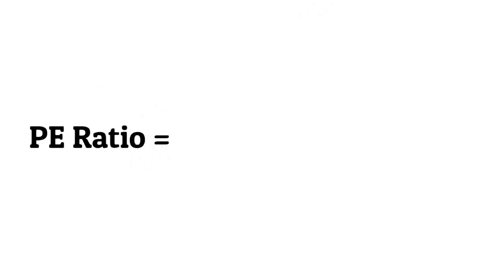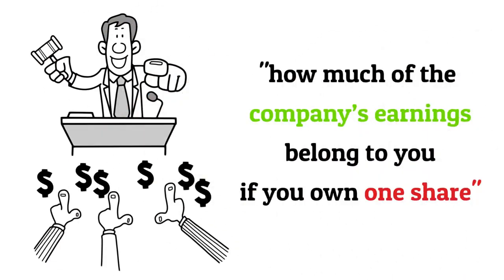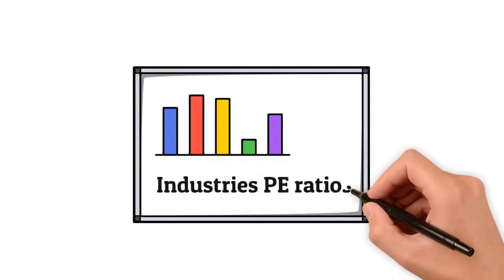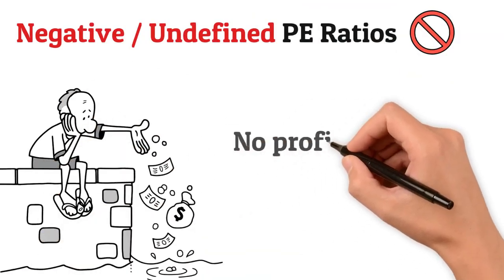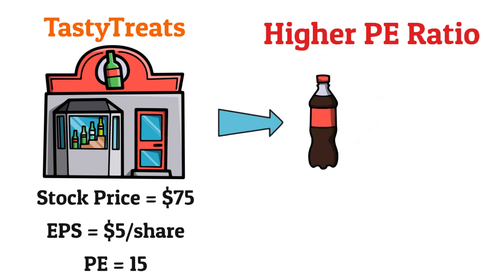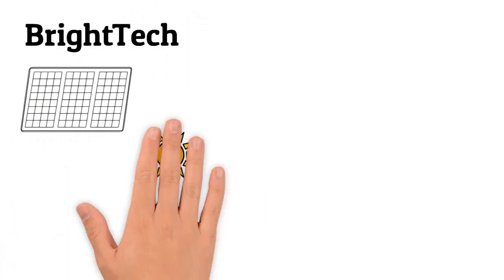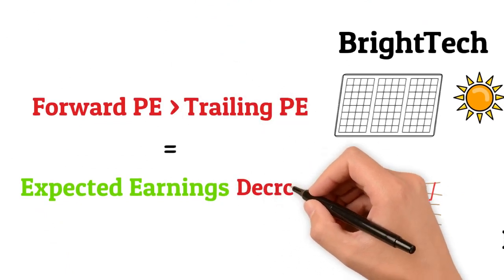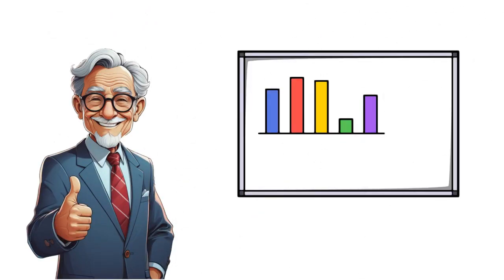PE Ratio Explained: Find Undervalued Stocks Easily!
Curious if a stock is overvalued or undervalued? In this beginner-friendly guide, I explain the PE ratio in the simplest way to help you evaluate a company's valuation and make smarter investing decisions. You'll learn everything you need to know about the price-to-earnings ratio, including how to calculate it, interpret its meaning, and understand its different types like trailing PE and forward PE. Using real-life examples, I break down how the PE ratio works across various industries and highlight its pros and cons to give you a clear picture of its strengths and limitations.

Whether you're new to finance or looking for a quick refresher on stocks and valuation metrics, this video provides practical insights to kickstart your investing journey.

CHAPTERS:
00:00 - Is the Stock Overvalued or Not
00:49 - What is the Price to Earnings Ratio (PE Ratio)
02:31 - Different Types of PE Ratios
07:01 - Pros and Cons of the PE Ratio
07:45 - Final Thoughts